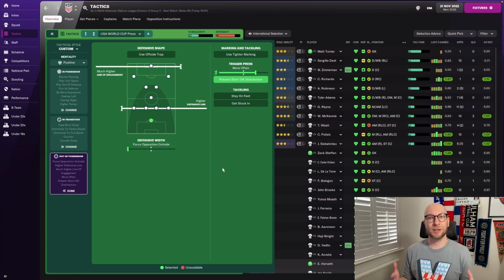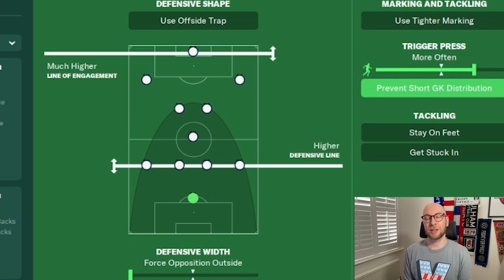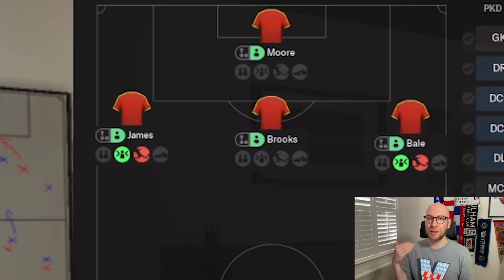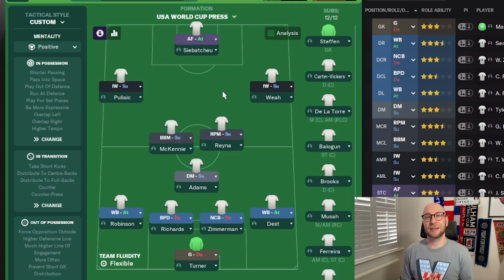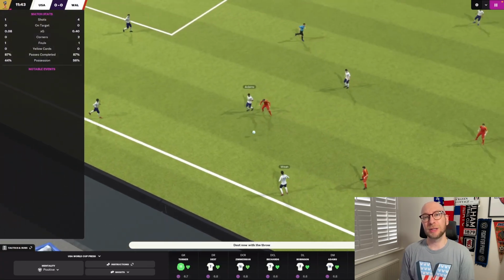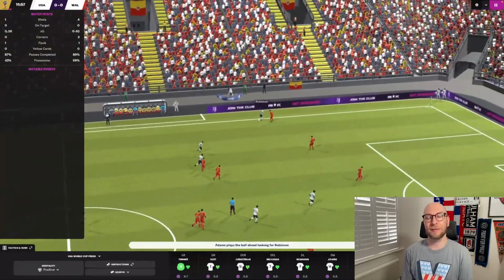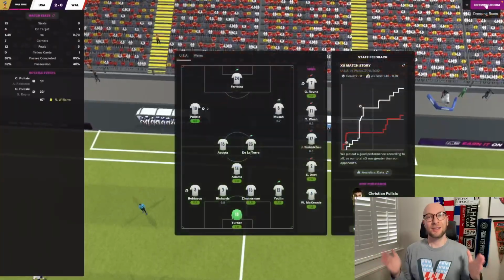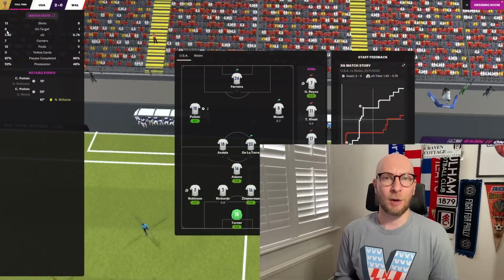USA vs Wales World Cup Preview | How the USMNT wins Group B